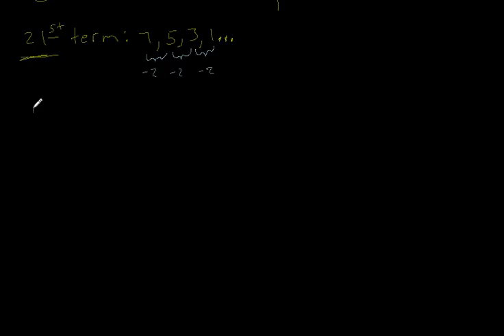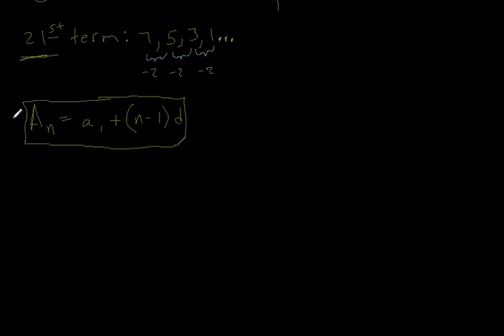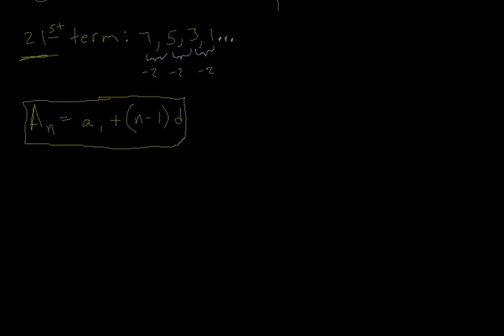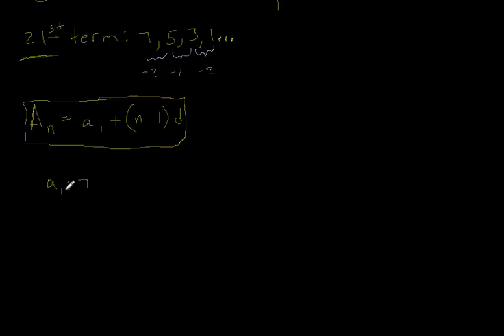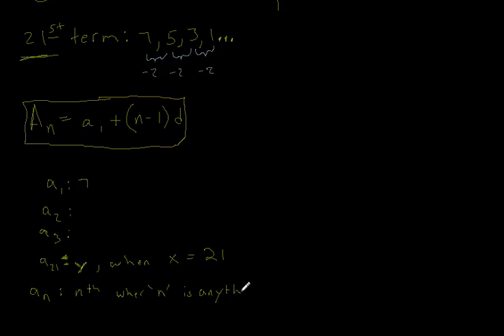140 4 6 arithmetic sequences ex2INCOMPLETE October23 0357